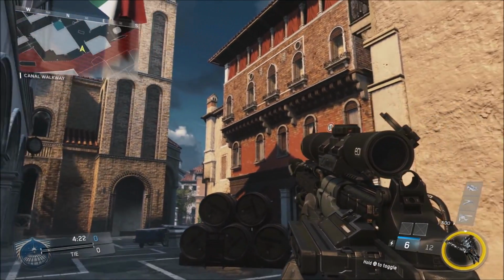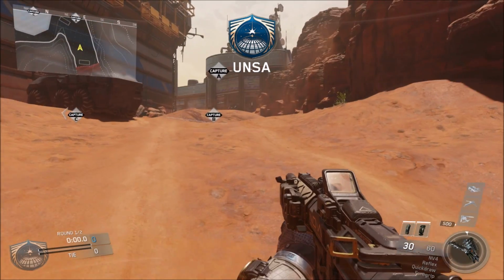New Map DOMINION - Sabotage DLC - Call of Duty Infinite Warfare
Take a walk around the map DOMINION on INFINITE WARFARE learning all the hints, tips & secrets needed to master the map before the release of the SABOTAGE DLC.
Thanks to Activision & Call of Duty for taking me to the event.

Dominion
In this re-imagining of the Call of Duty: Modern Warfare 2 classic map ‘Afghan,’ ranged combat is focused from a variety of strategic vantage points to the center of this sprawling crash site.

GAMING
► Xbox Live - TommyT999
► PSN - TommyT999
► Steam - TommyT999